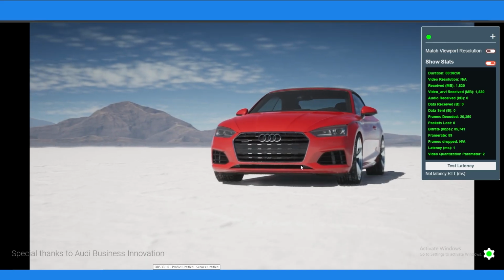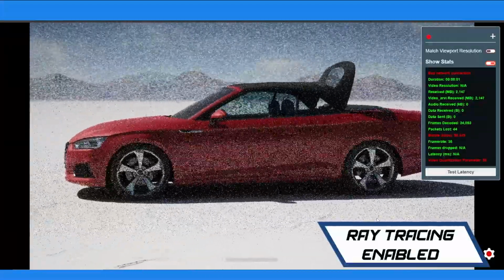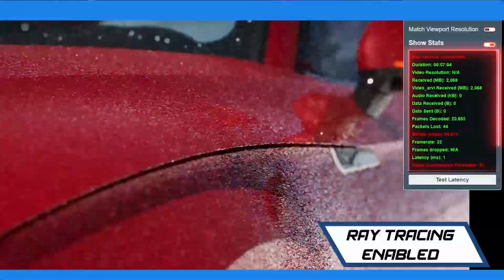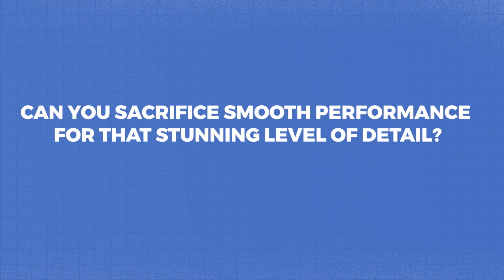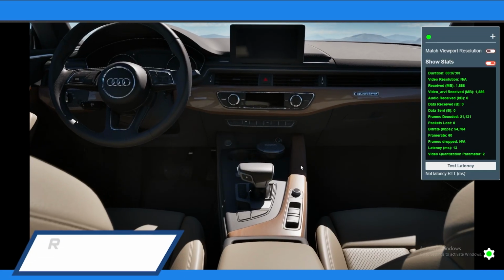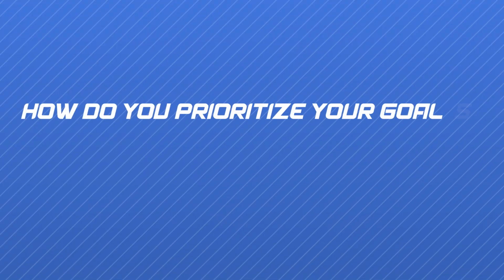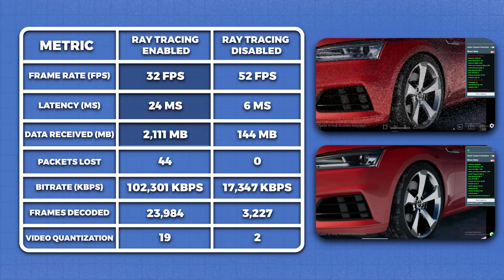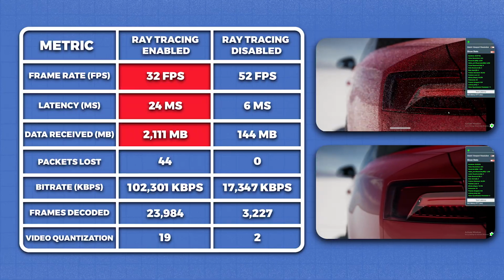Ray Tracing vs. Performance: A Clear Pixel Streaming Comparison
How does enabling ray tracing in Unreal Engine pixel streaming impact your project? Using a car configurator as the example, this video provides a detailed, data-driven comparison of performance and visual quality.

What’s covered in the video:

Frame Rates: See how FPS drops from 52 to 32 when ray tracing is enabled.
Latency: Understand how response times increase from 6 ms to 24 ms with ray tracing.
Data Usage: Compare data consumption—144 MB without ray tracing vs. 2,111 MB with it.
Visuals: Watch the transformation in lighting, reflections, and shadows and decide if the enhanced realism justifies the performance cost.
This comparison is designed to help developers, architects, and designers make informed decisions about balancing performance and visuals in pixel streaming projects.

Want to simplify how you work? Let’s explore smarter ways to use Unreal Engine for real projects. We’ll share practical tips you can actually use. Have questions? Let’s tackle them together—watch now